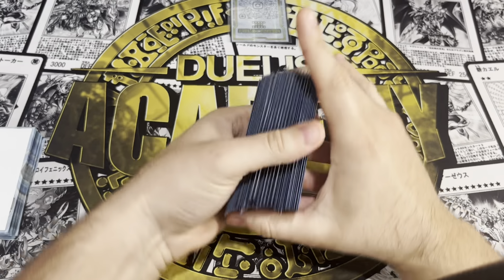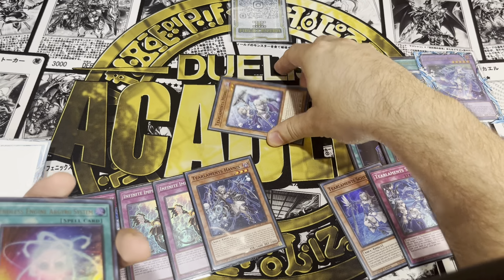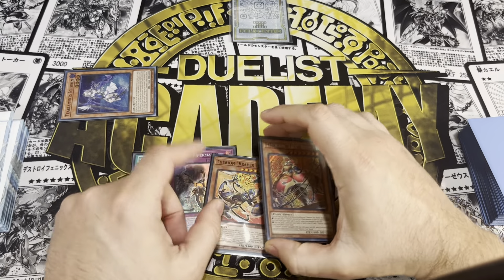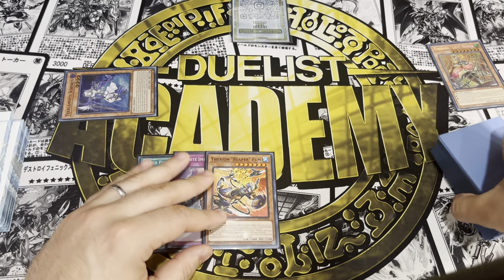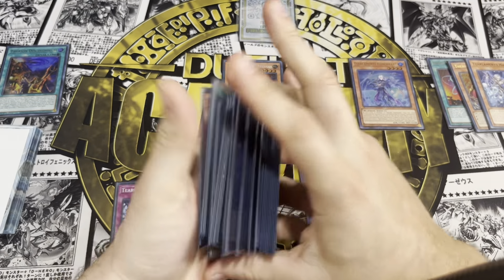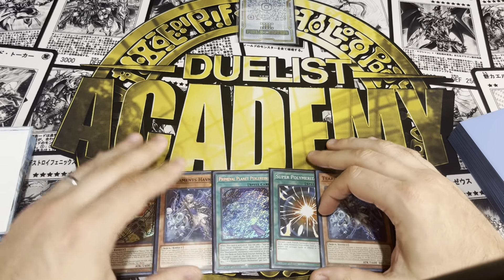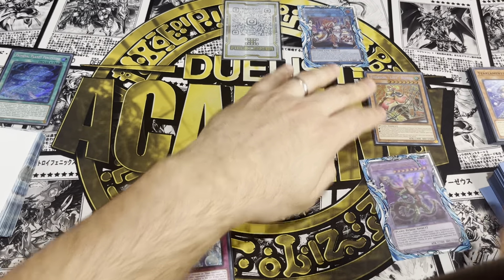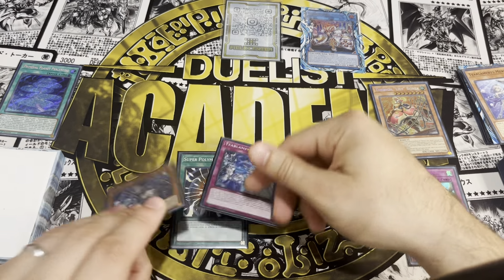YUGIOH SPICY Therion TEARLAMENTS October 2022 Format - Test hands, Combo, & Deck Theory Discussion